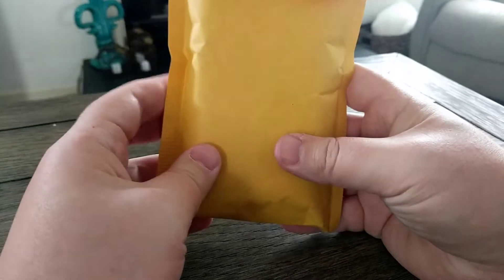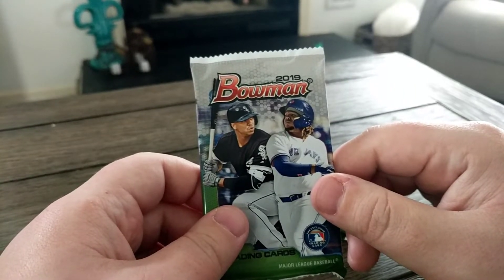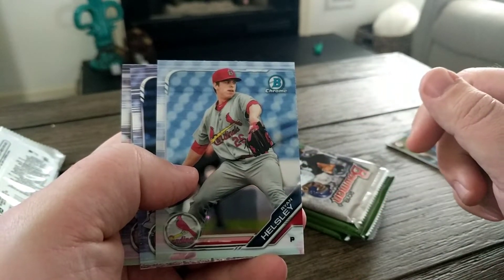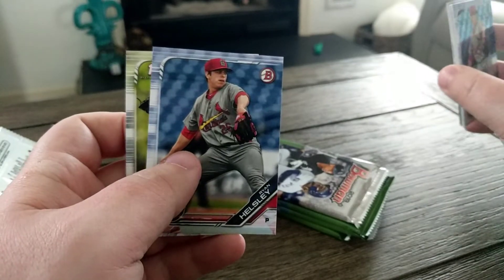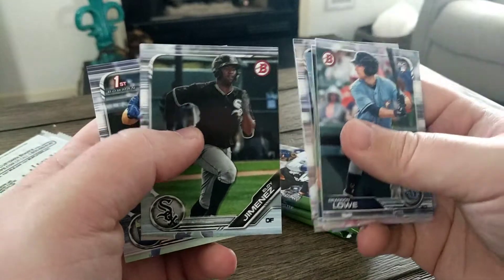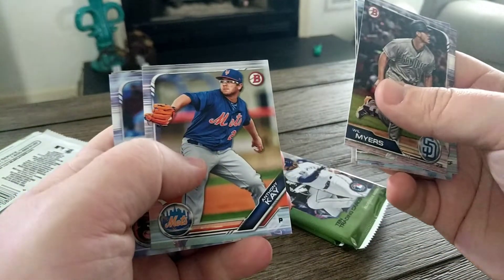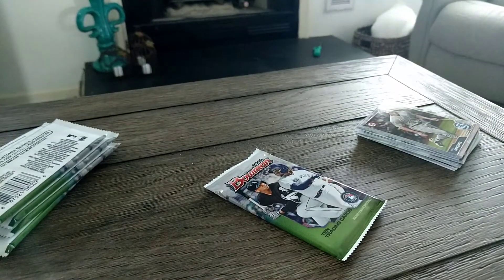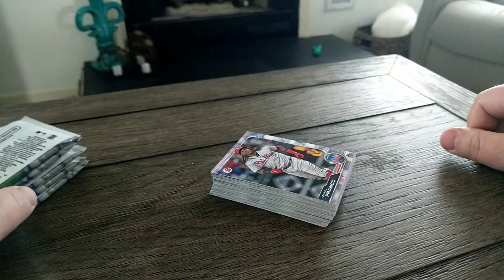2019 Bowman Rookie Hunt